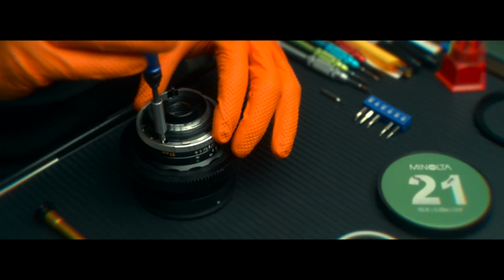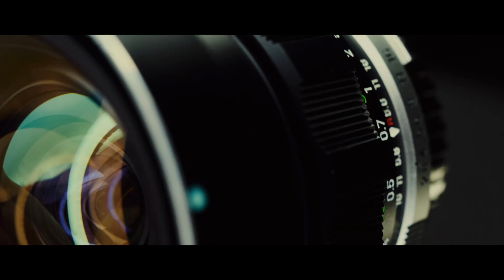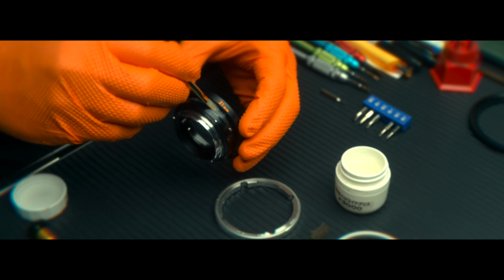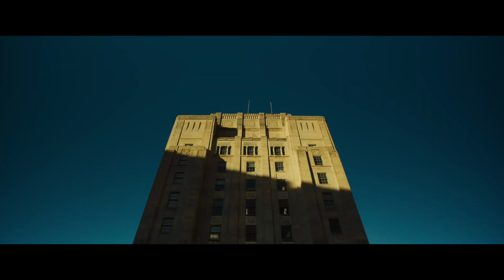Best Focal Length For HandHeld Video | Minolta 21mm + Sigma fp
This one took some time to compile but I am proud of what I captured. 21mm is my current favorite for shooting handheld footage and this particular 21 is something special.

Video - Sigma fp + @AtomosChannel  +  Handheld
Photo - Sony A7III

Software - FCPX @CaptureOne
ProRes RAW